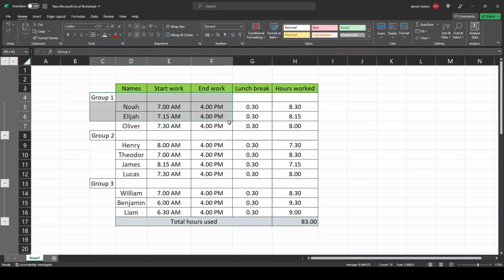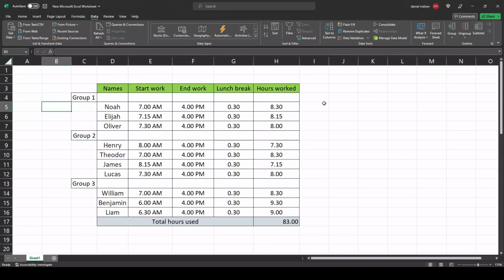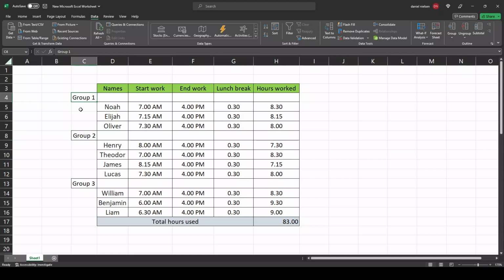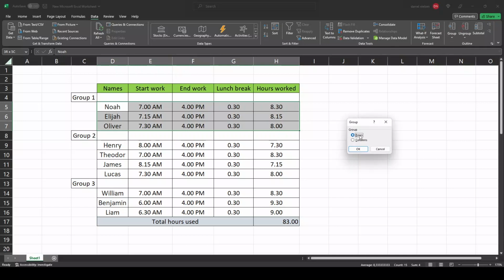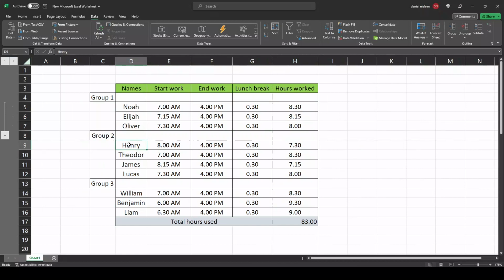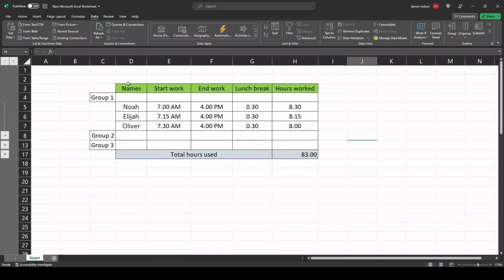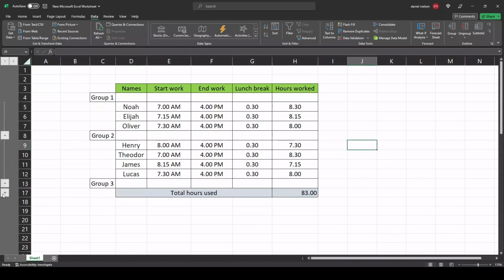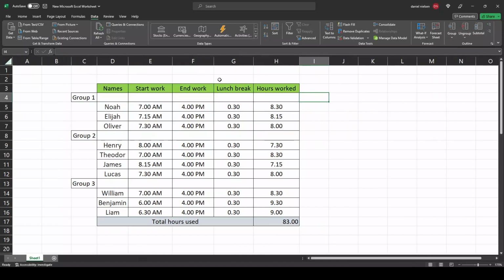How to Group Data in Excel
I will show How You Can Group Data in Excel